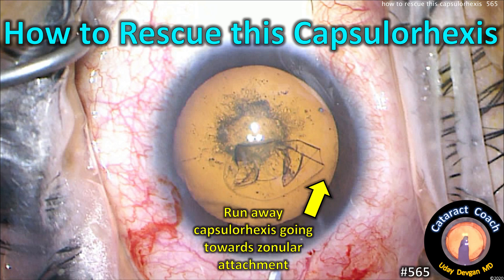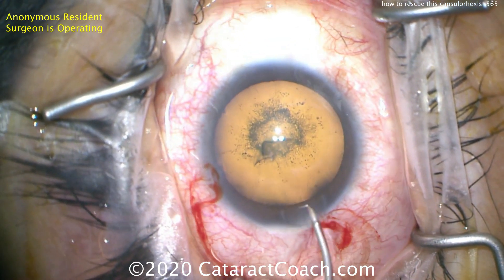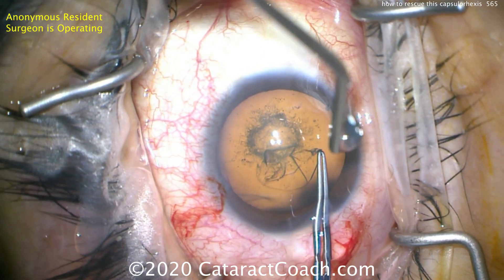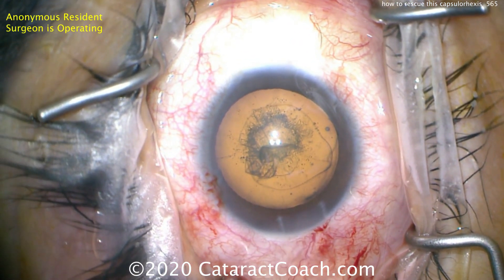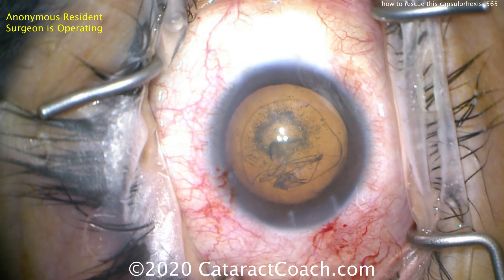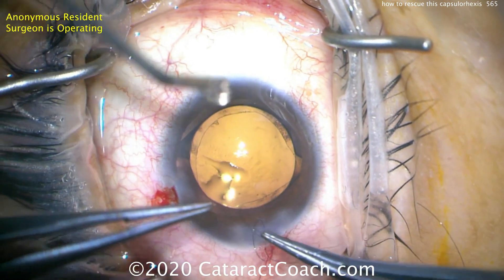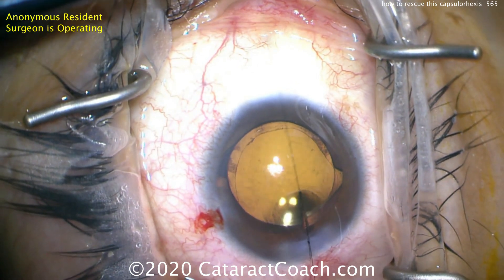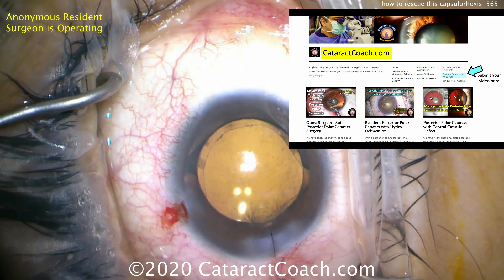How to Rescue this Capsulorhexis during Cataract Surgery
We have previously discussed the Little Maneuver which is a method of saving a run away capsulorhexis. In this case, the resident has two instances where control of the capsulorhexis is lost and the Little technique is used to rescue the tear-out.